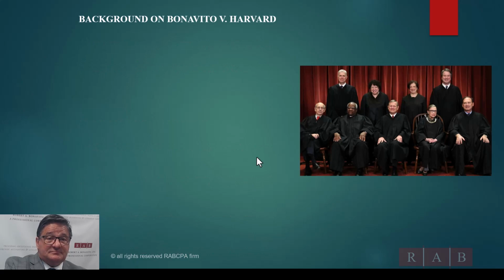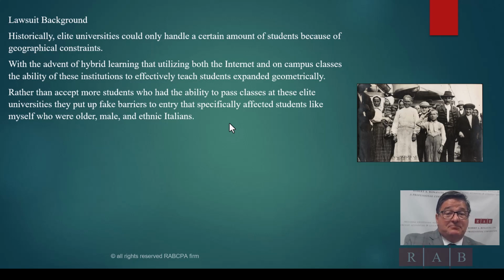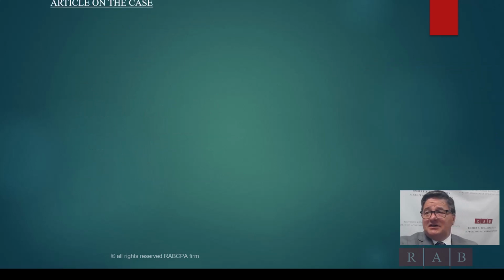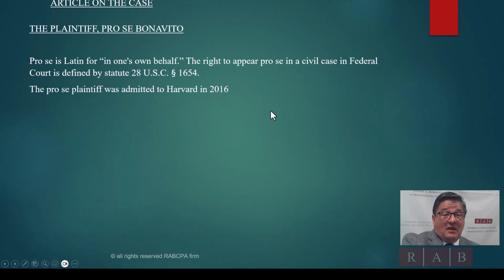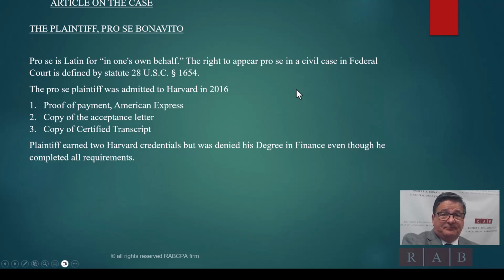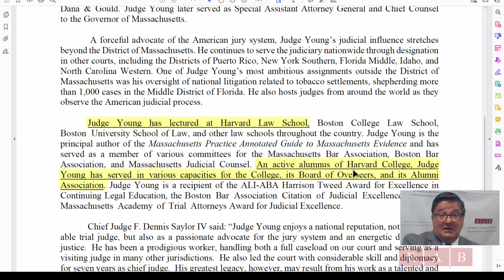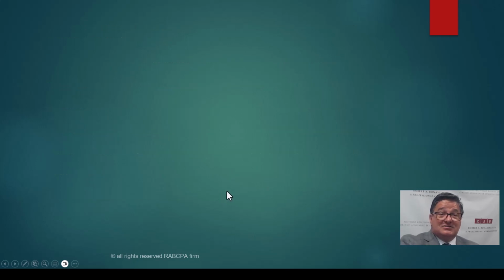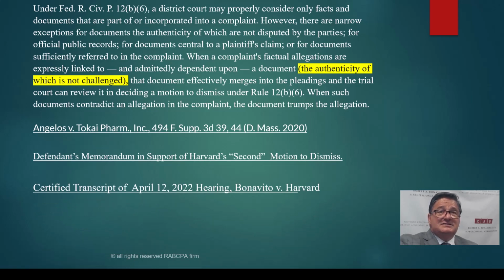How Massachusetts District Court Legal Hearings Work: Part 1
Robert Bonavito, New Jersey forensic accountant discusses how legal hearings work at the district court of Massachusetts.

The purpose of this video is to give insight into how Legal Hearings work in the real world in an actual case in Massachusetts District Court. This video is for those interested in the United States legal system. This includes law professors, law students, judges, lawyers, and pro se litigants.

This Hearing was before the District Federal Court judge in the District Court of Massachusetts. We are going to go through a certified transcript taken during the court hearings by the court for the case of Bonavito v Harvard.

📌BACKGROUND ON BONAVITO V HARVARD
Many consider this case the most important case concerning discrimination since, Brown vs. The Board of Education of Topeka, which stopped racial segregation in the public school system. The Bonavito v. Harvard case focused on discrimination based on age and gender.
Bonavito v Harvard; is a case involving a pro se plaintiff that went up against one of the most powerful institutions in Massachusetts if not the country; Harvard University.

📌LIST OF THE COURT VENUES THE CASE APPEARED IN
New Jersey Superior Court
United States District Court, New Jersey, before two federal judges
United States Court of Appeals for the Third Circuit
United States District Court, Massachusetts
Massachusetts, Judicial Conduct Proceedings
Massachusetts, Petition for Review of Judicial Conduct Proceedings
United States Court of Appeals for the First Circuit
Supreme Court
ARTICLE ON THE CASE
THE PLAINTIFF, PRO SE BONAVITO
Pro se is Latin for 'in one's own behalf.' The right to appear pro se in a civil case in Federal Court is defined by statute 28 U.S.C. § 1654.

📌Pro se plaintiff was admitted to Harvard in 2016
1. Proof of payment, American Express
2. Copy of acceptance letter
3. Copy of Certified Transcript
Earned two Harvard credentials but was denied his Degree in Finance even though he completed all requirements.
Plaintiff was denied a Degree in Finance based on age, gender and ethnicity.
Damages totaled incurred by the plaintiff $856,352,896.47
Total cost of litigation incurred by the Pro Se plaintiff $13,115,762.52; Yes, freedom is not free

📌THE FEDERAL DISTRICT COURT JUDGE
Judges Background
Under 28 U.S.C. § 455(a), '[a]ny justice, judge, or magistrate judge of the United States shall disqualify himself in any proceeding in which his impartiality might reasonably be questioned.' 28 U.S.C. § 455(a) (2018).that judges have a responsibility to disclose their lack of independence, United States v. Salemme, 164 F. Supp. 2d 49, 51 (D. Mass. 1998).

👉To view what other federal district court judges said about the case, purpose and legal standards for the hearing, and the federal rules of civil procedure, please visit our website for more information